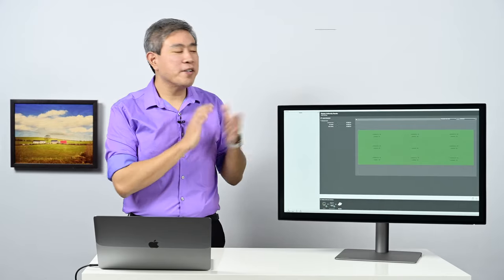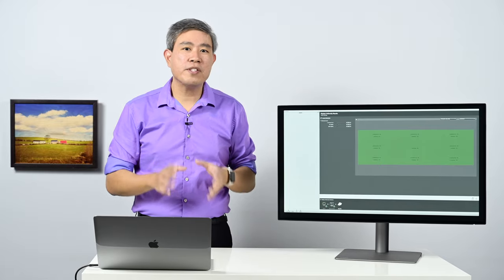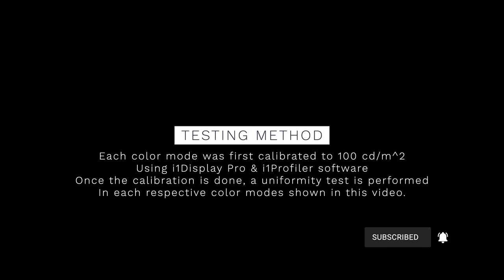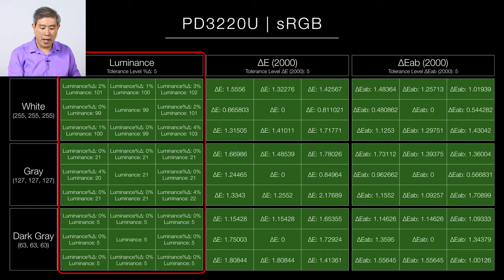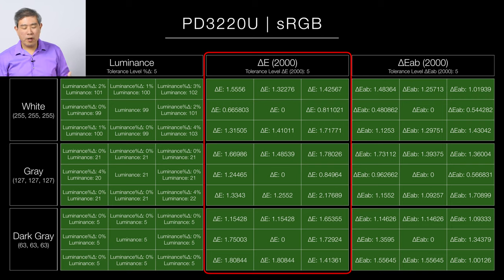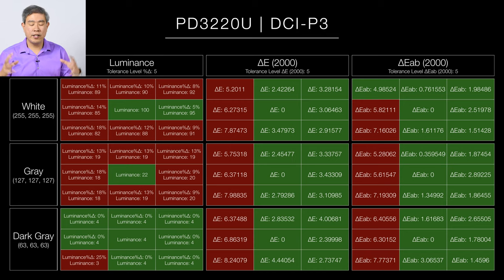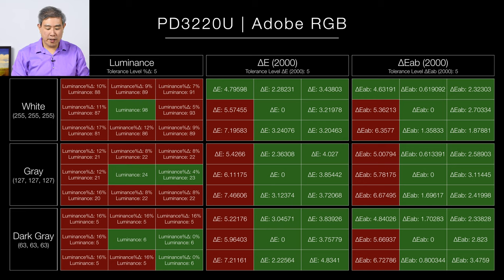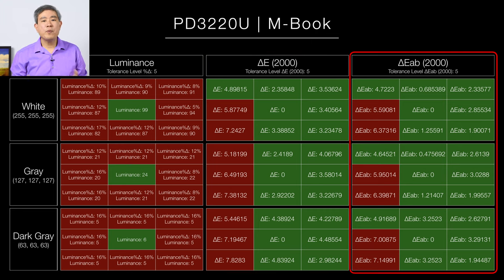BenQ PD3220U Test Part 1 | Uniformity Test & Picking the color mode with the greatest uniformity!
For this video, I have spend about 3 hours testing the uniformity of the BenQ PD3220U Professional Designer Display. BenQ mentioned in the user manual that sRGB and Display P3 color modes are calibrated from the factory with greater uniformity. This video will test to see if this is the case against many of the other color modes that this display offer. The answer to this will also give us an idea of which color mode we should do a software calibrate on this display to get the best color and uniformity.

Method of testing and equipment:
The display was left to warm up for 15 minutes before the start of this long test. Each of the color mode was first calibrated to 100 cd/m^2 with a gamma of 2.2 using i1Display Pro along with the i1Profiler. From there a uniformity testing was done on a grid of 9. The tolerance for all of the measured values were all set to 5 which is below the default of value of 10.

The answer to test will also help determine the best color mode to use for software color calibration.

Best way to calibrate your PD3220U is with an X-Rite i1Display Pro or Pro Plus.